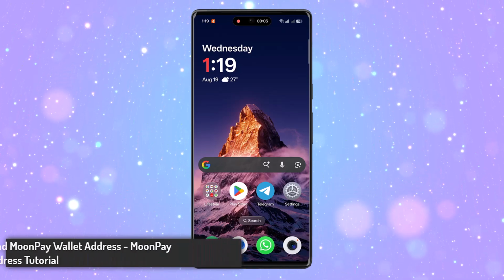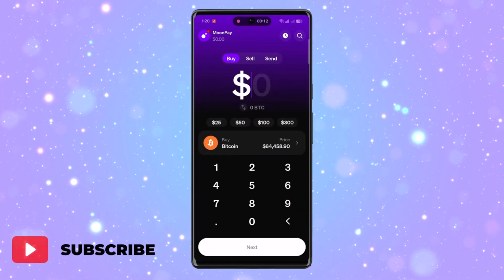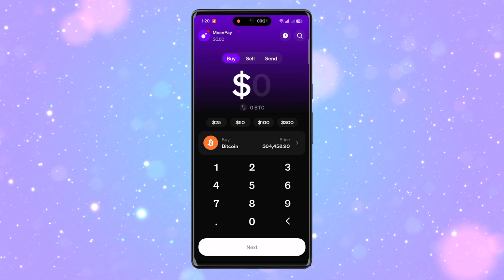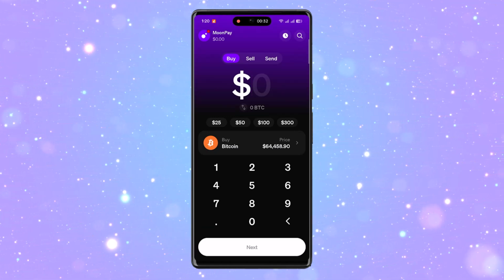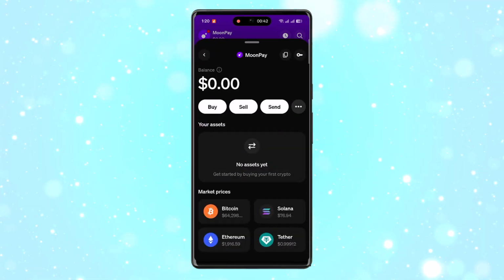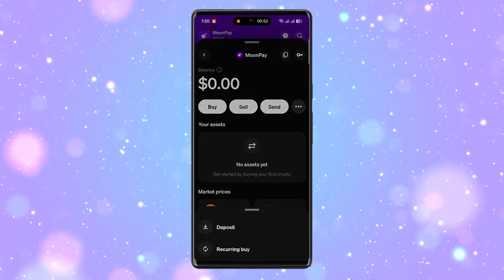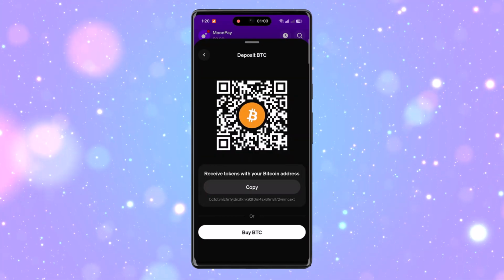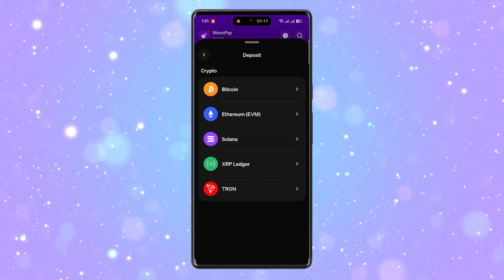How to Find MoonPay Wallet Address | MoonPay Wallet Address Tutorial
Learn how to find your MoonPay wallet address with this comprehensive step-by-step tutorial. Whether you're new to MoonPay or just need a refresher, we'll guide you through locating your wallet address quickly and easily. This video covers everything you need to know about accessing your MoonPay wallet address, ensuring you're ready for all your cryptocurrency transactions. Follow along to make sure you never miss a transaction.